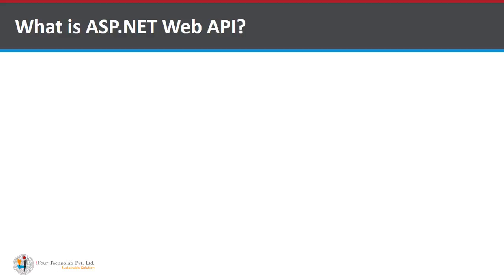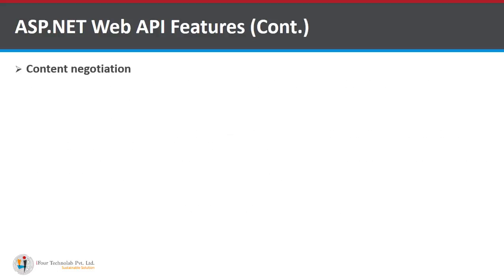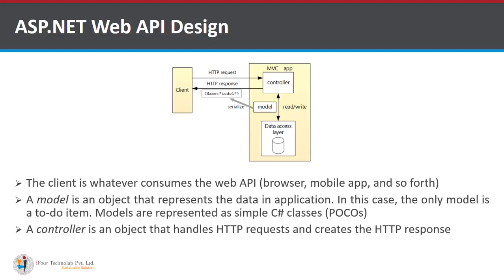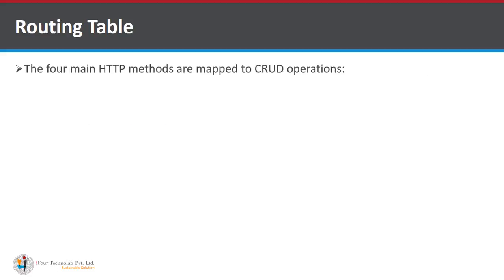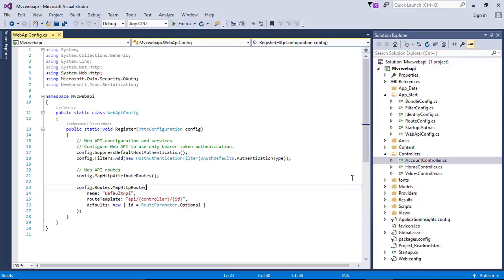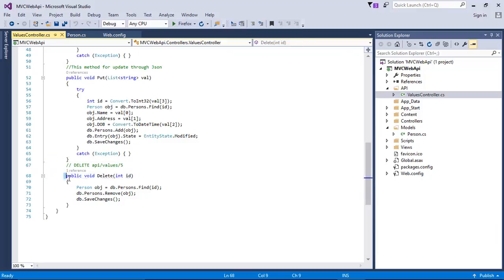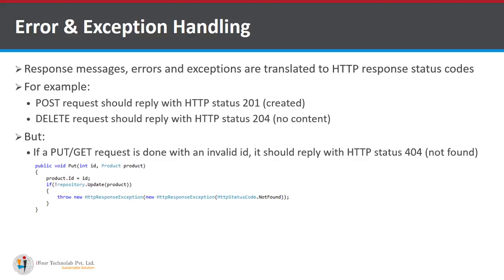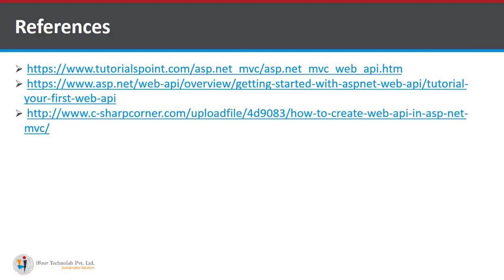Web API with ASP.NET MVC by Software development company in india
ASP.NET Web API is a framework that makes it easy to build HTTP services that reach a broad range of clients, including browsers and mobile devices. ASP.NET Web API is an ideal platform for building RESTful applications on the .NET Framework.